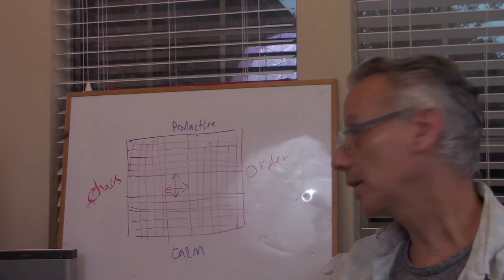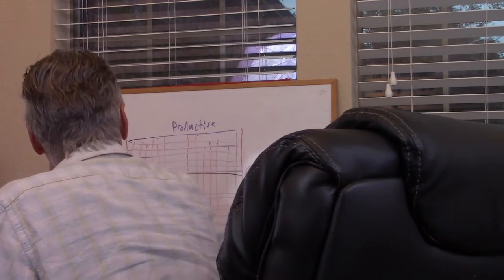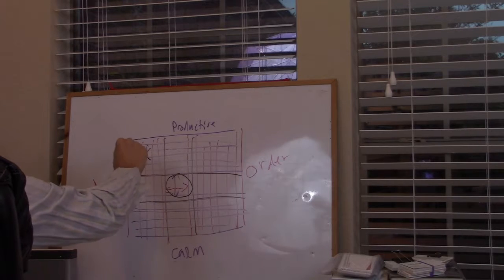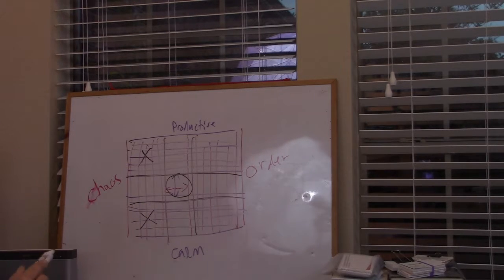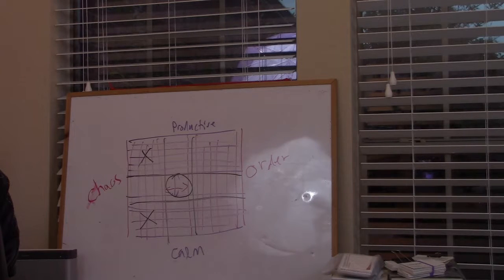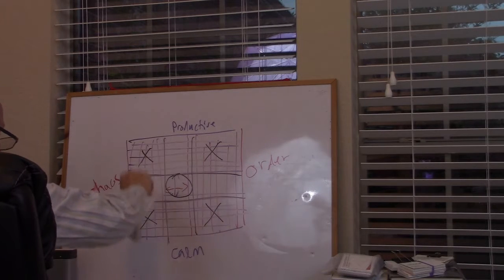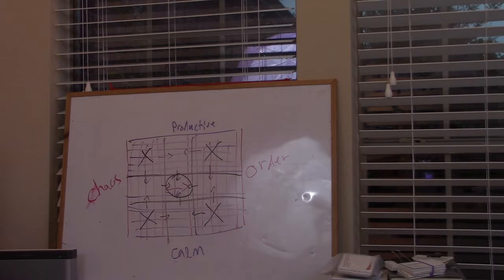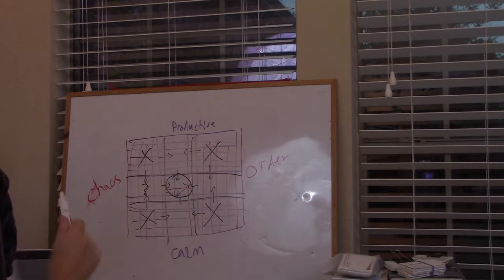Business can be in a flow, the same flow that people experience.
Psychologists define flow as a state when an individual is a complete immerse in an activity. Business can be in a state of flow. I believe that to reach a business flow organization need to find the right balance between chaos and order, and between people being productive or calm and balanced. This video discuss how those forces create business flow.